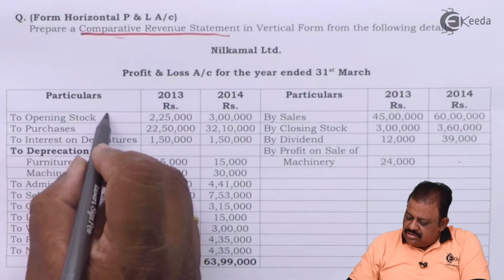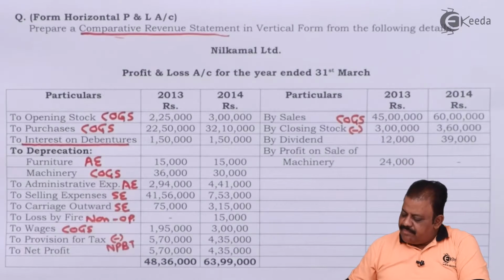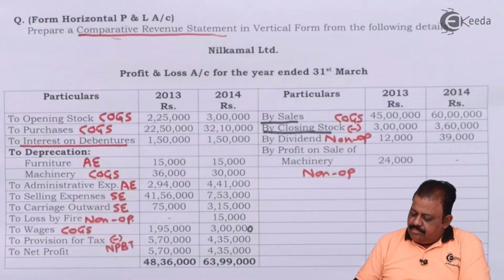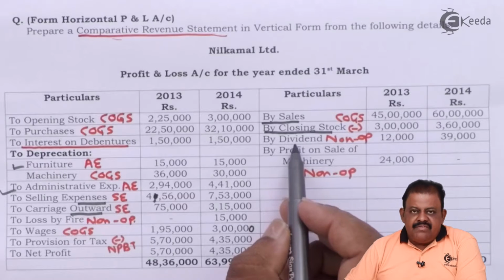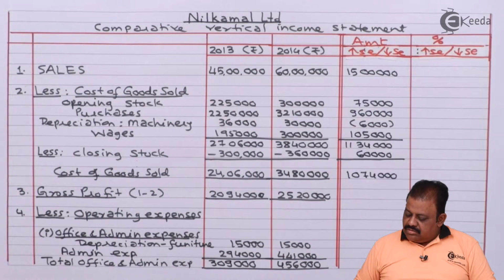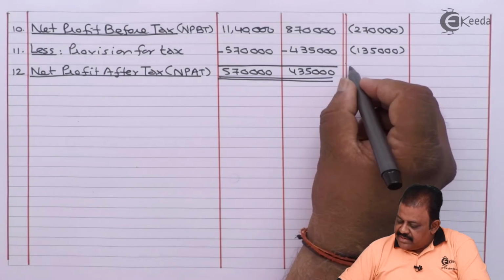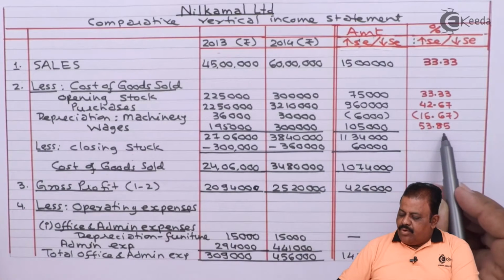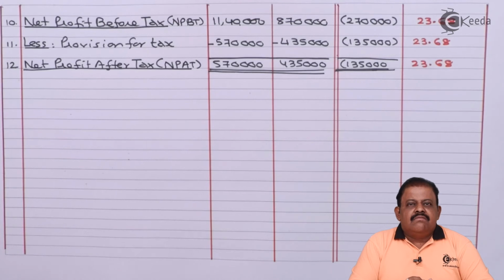Comparative Revenue Statement - Analysis and Interpretation of Accounts - Management Accounting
Comparative Revenue Statement Video Lecture From Analysis and Interpretation of Accounts Chapter of Management Accounting Subject For SY.B.COM Students.

What is meant by analysis and interpretation of accounts
Ekeeda Commerce

Happy Learning : )